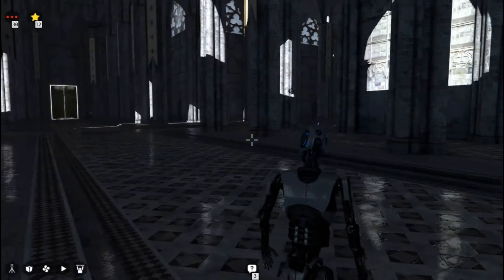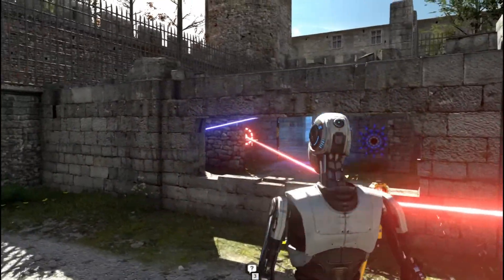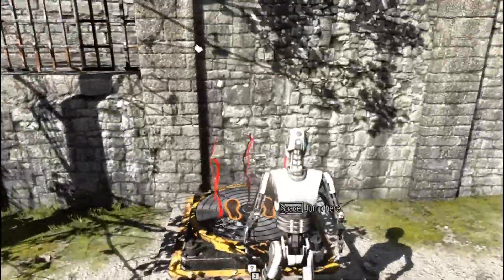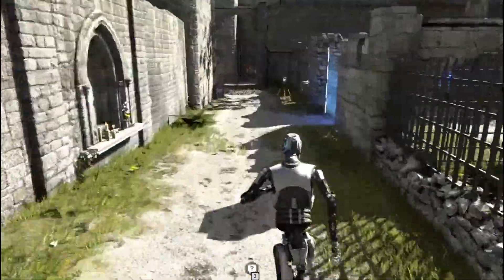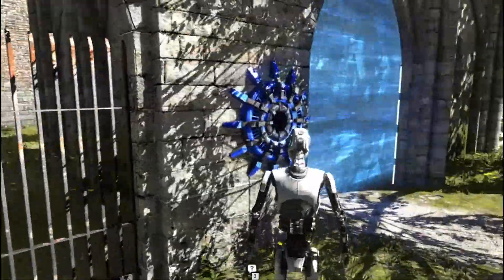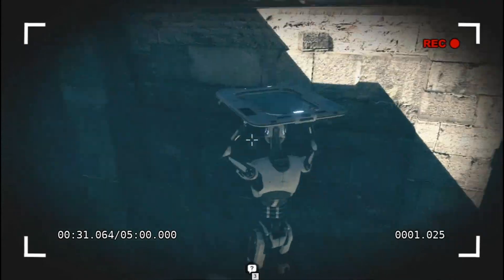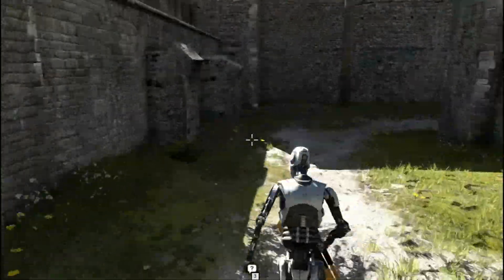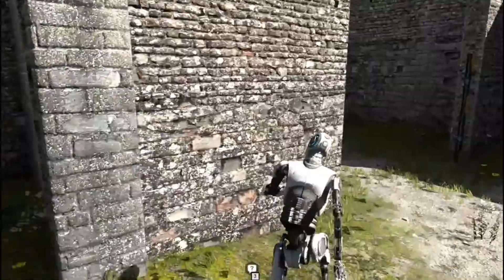The Talos Principle Walkthrough 22 TEMPLE C AREA 4 PART 1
Hello my name is Ninmakh from Phallon angles, this is part (22) of "The Talos Principle" walkthrough, stay tune for part (23)